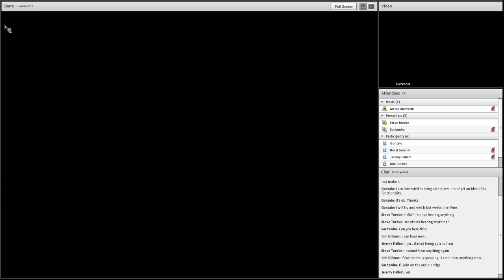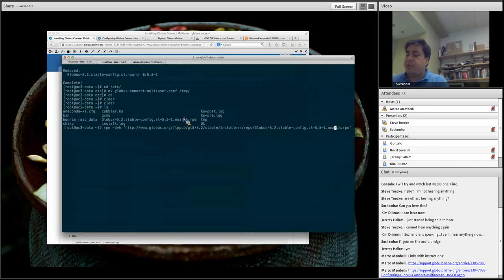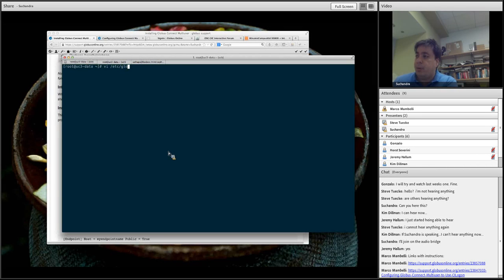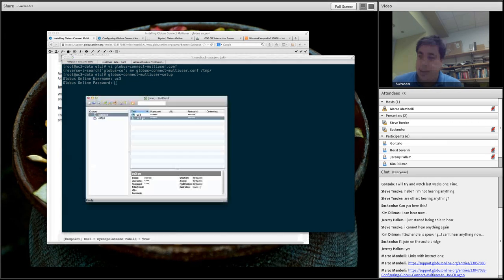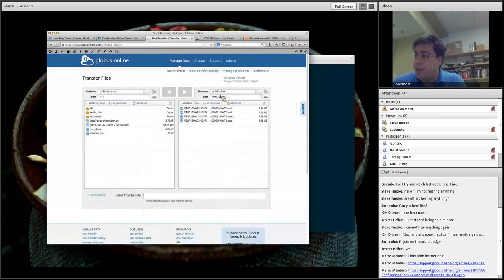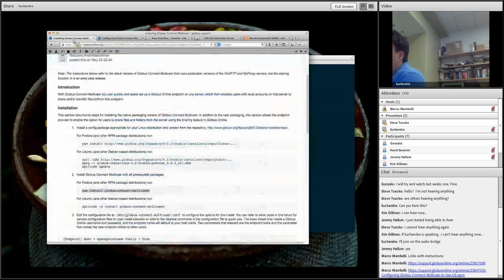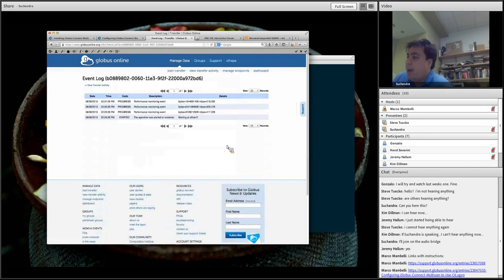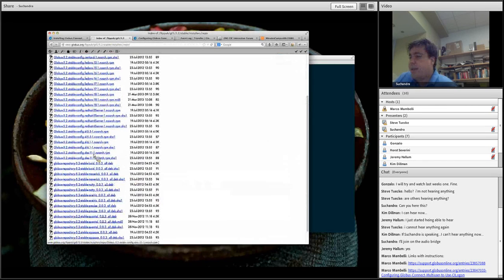OSG CIC IF 130808 GlobusOnline and Campus Identity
In this tutorial Suchandra Thapa (University of Chicago) will show how to set-up and how to use Globus Connect Multi User with the CI-Logon authentication. If you want to perform the actions in the tutorial you will need administrator rights on a Linux machine to install Globus Connect.

Check to learn more about OSG CIC.